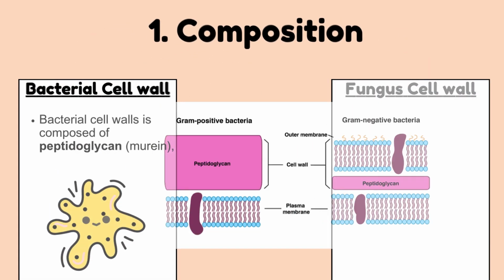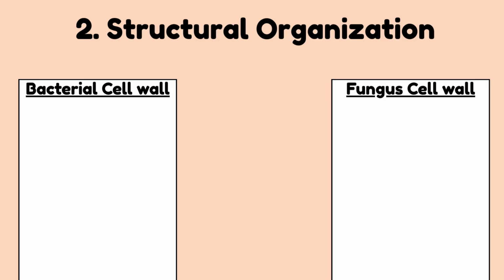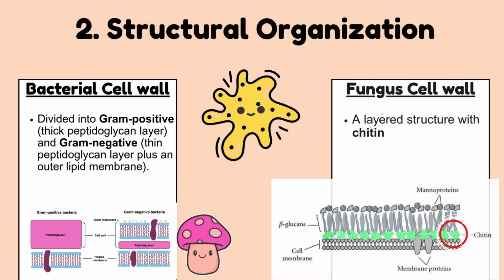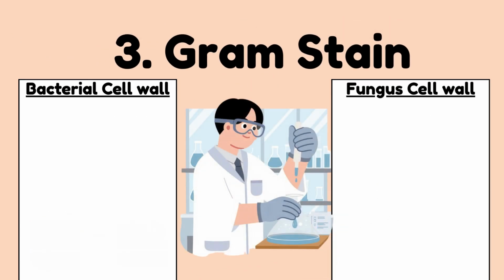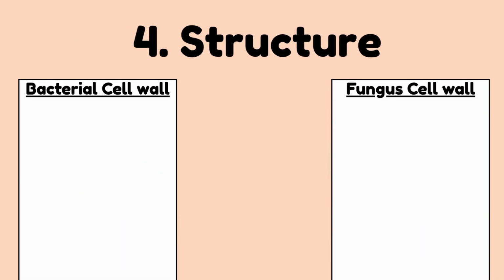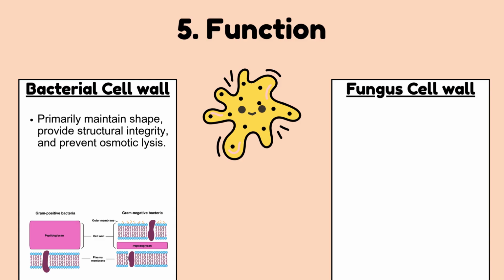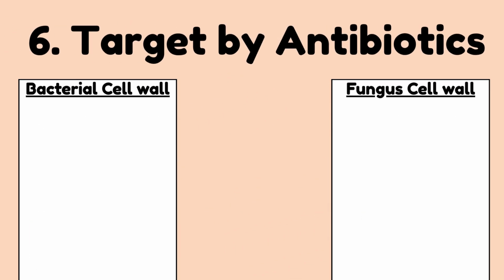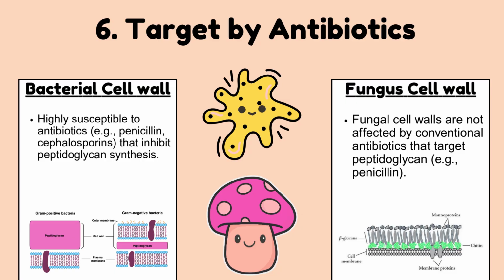Bacterial Cell Wall vs Fungus Cell Wall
🧫 Ever wondered why antibiotics kill bacteria but don’t work against fungi?
The answer lies in their cell wall structure.

In this video, we clearly compare the fungal cell wall and the bacterial cell wall in a simple and easy-to-understand way.

You’ll learn:

✔️ What fungi are (eukaryotic organisms like yeasts and molds)
✔️ What bacteria are (single-celled prokaryotes)
✔️ The main difference in cell wall composition
✔️ Chitin vs Peptidoglycan (murein)
✔️ Why antibiotics like penicillin work on bacteria but not fungi
✔️ Why this difference is important in medicine

🔬 Key Concept:

Bacterial cell wall → Made of peptidoglycan

Fungal cell wall → Made of chitin, glucans, and glycoproteins

This fundamental difference is one of the most important concepts in microbiology, infectious diseases, and antibiotic therapy.

Whether you are:
• A biology student
• A medical student
• Preparing for exams
• Or just curious about microbes

This video will make the concept crystal clear.

fungal cell wall, bacterial cell wall, fungi vs bacteria, difference between fungi and bacteria, chitin vs peptidoglycan, peptidoglycan structure, gram positive vs gram negative, microbiology basics, cell wall differences, antibiotics target, penicillin mechanism, fungal cell wall composition, bacterial cell wall structure, biology comparison, microbiology lecture, science explained simply, infection basics, prokaryote vs eukaryote, medical microbiology